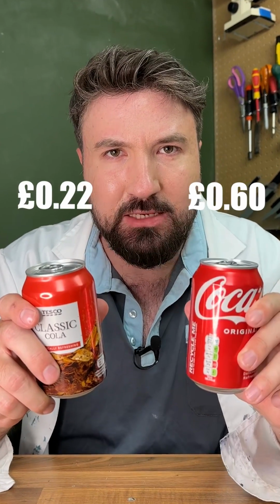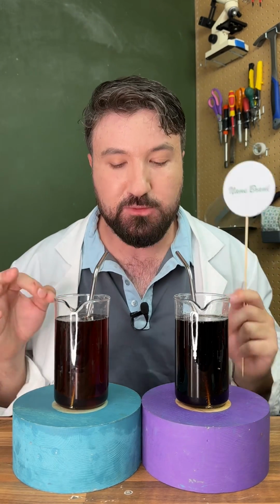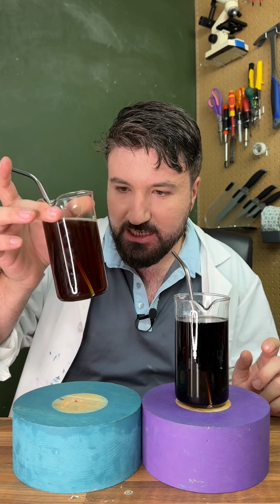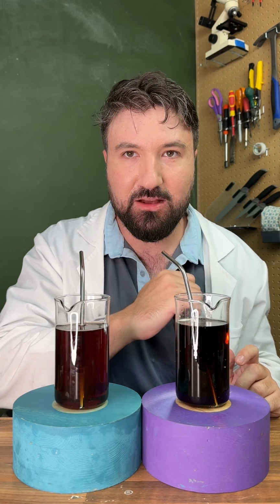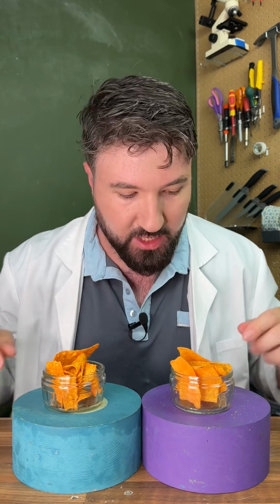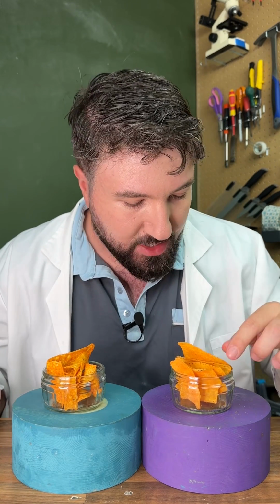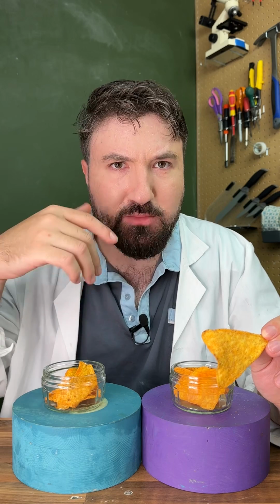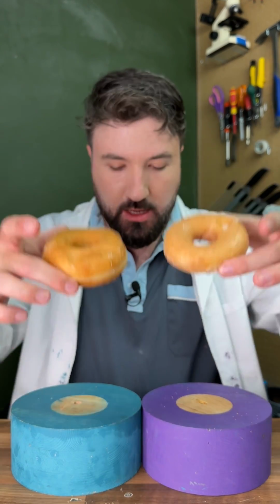Is there really a difference between generic and name brand?!